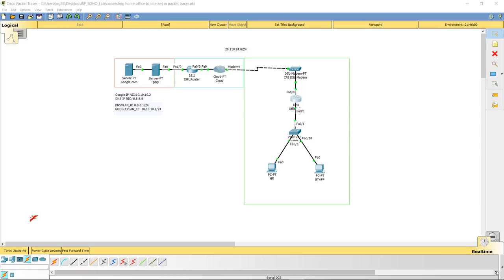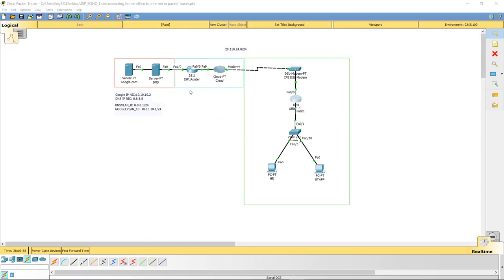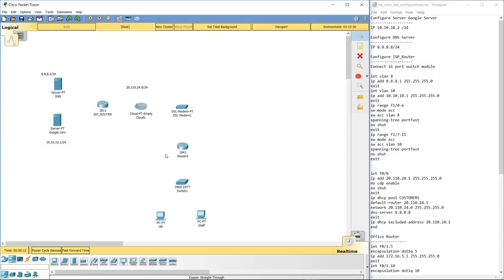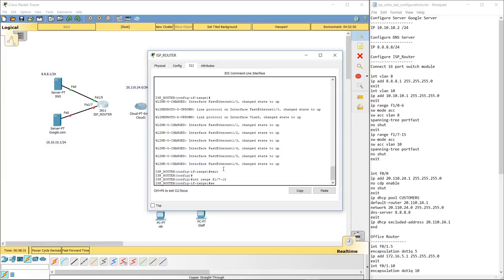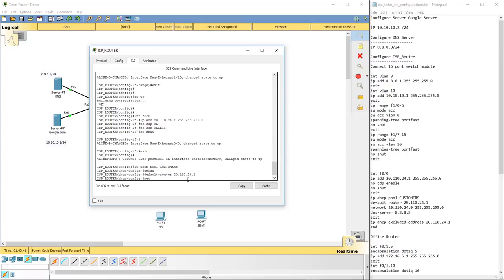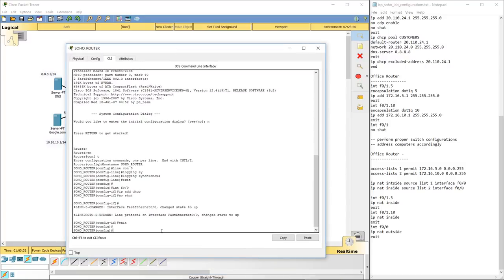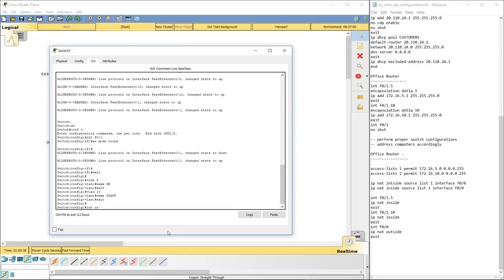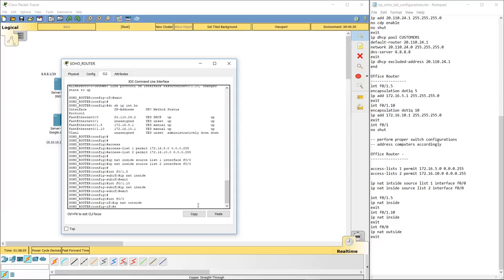Connecting Cisco Router to DSL Modem with ISP Configurations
Learn how to configure a Cisco Router to DSL model and your home or small office ISP. Same concepts apply to configuring a cisco router to your home network or home wireless. This video will walk you through how to configure a  small little Internet Service Provider and then we will configure step by stem your Cisco Router to connect to your dsl modem.

We will configure a Web Server, DNS Server, DHCP, Inter Vlan Routing, and NAT.

Take my Access Control Lists Course for $9.99usd.

Take my Cisco CCNA iOS Administrations Labs Course for $9.99usd.